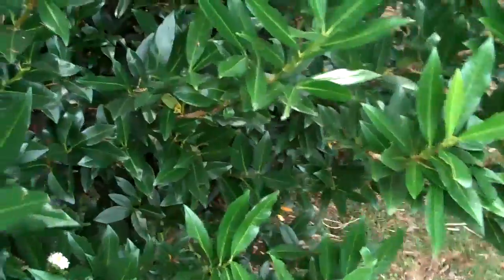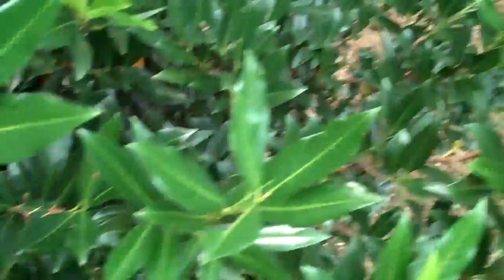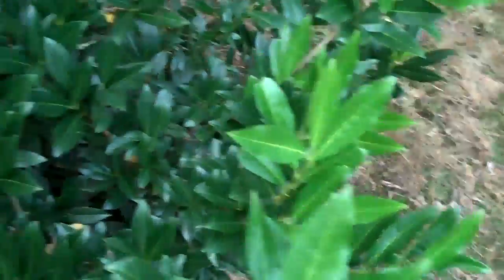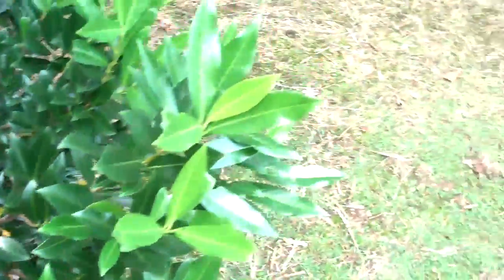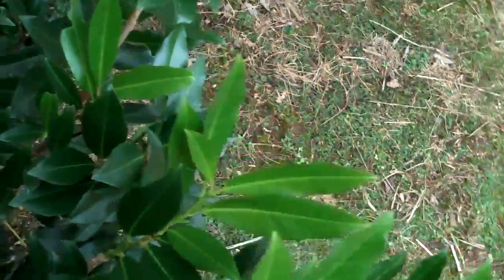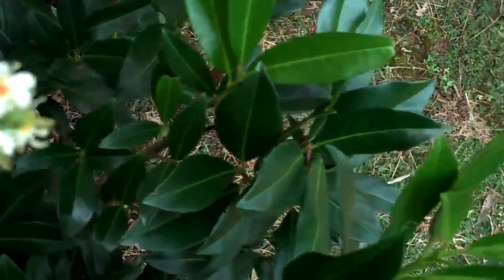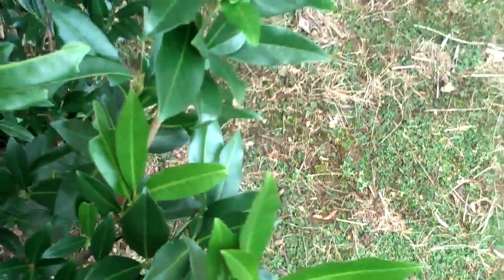Japanese Maple Trees from Chris Orser Landscaping